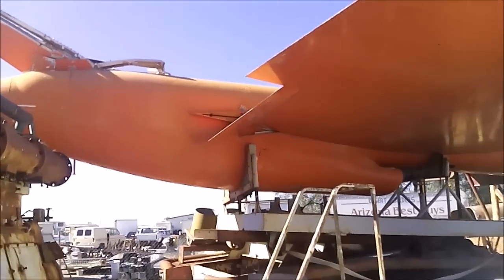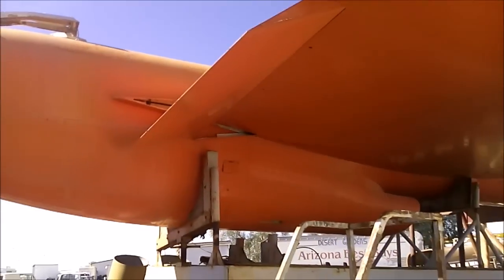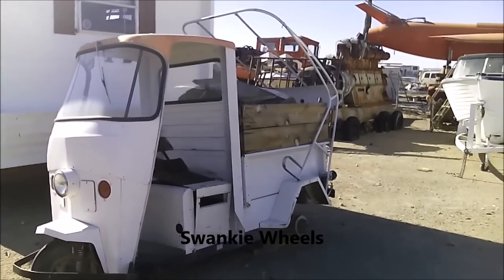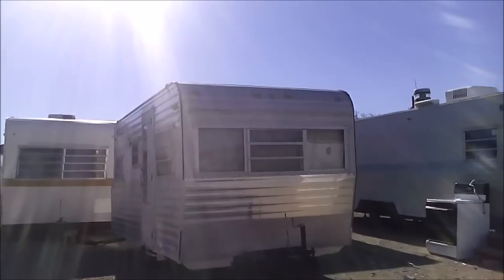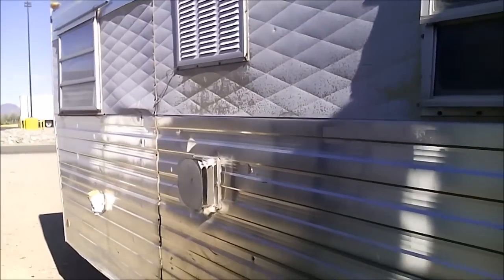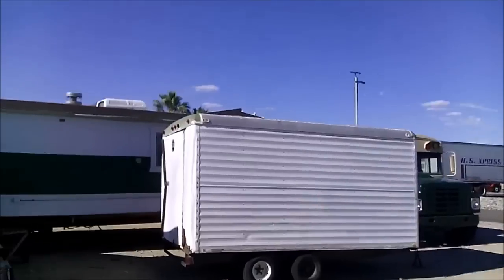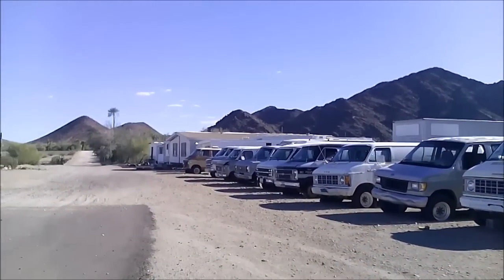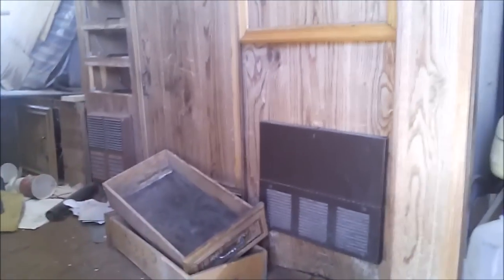MsBethsAdventure - Junkyard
Addicted to FB like me? /BLaFata